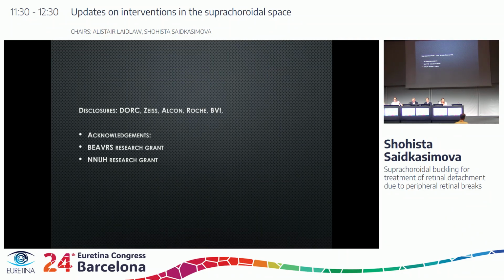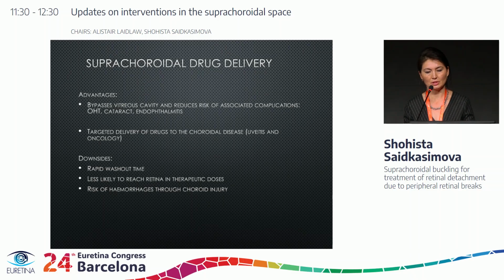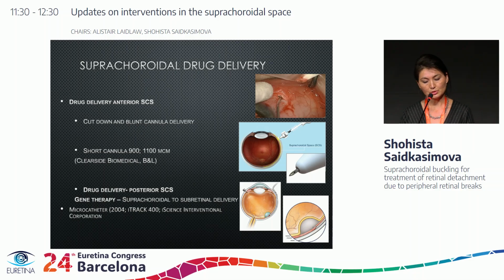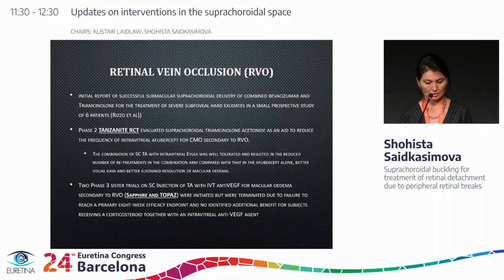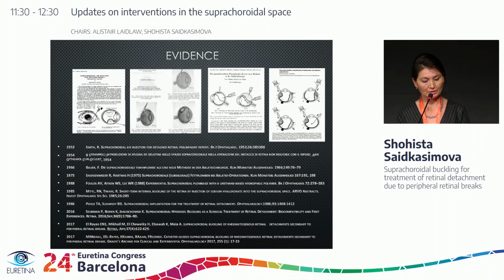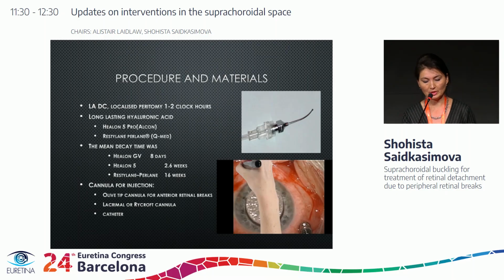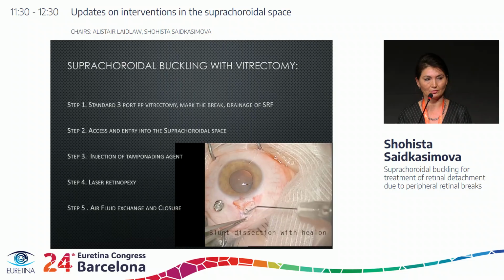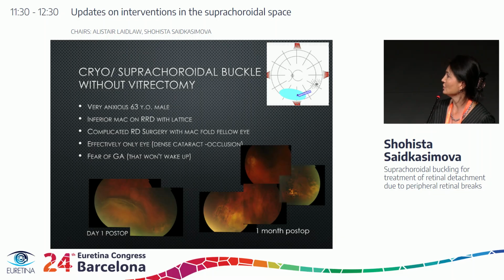2.- Suprachoroidal buckling for treatment of retinal detachment due to peripheral retinal breaks